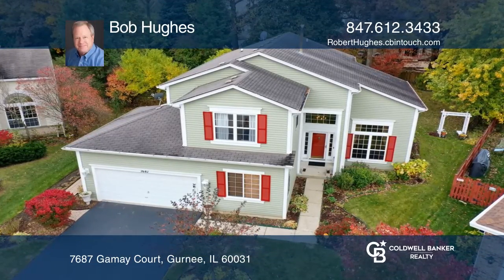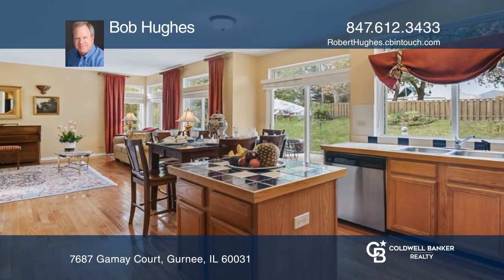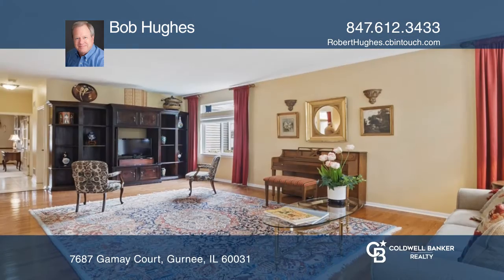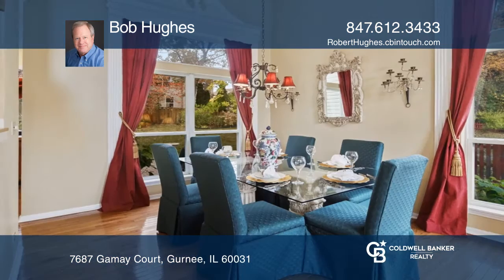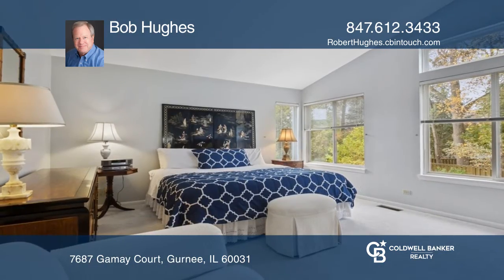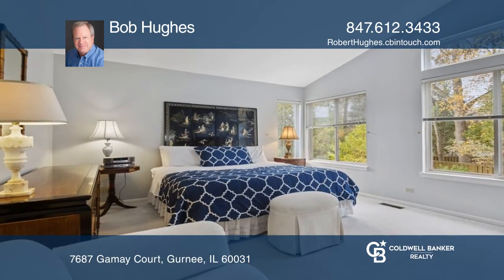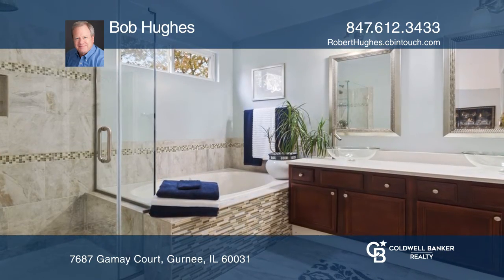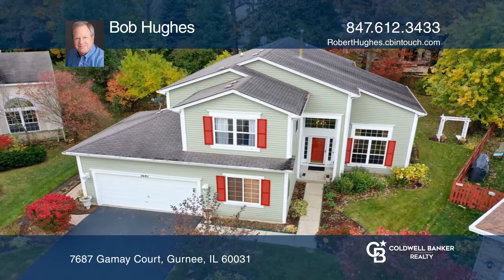7687 Gamay Court Gurnee, IL | ColdwellBankerHomes.com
7687 Gamay Court, Gurnee, IL

This is the one, the special home that you’ve been seeking. Close to everything but located on a quiet cul-de-sac. This beautiful home offers everything that today’s discerning buyer requests. Bright and airy, with handsome architectural windows, custom millwork and hardwood floors through the main